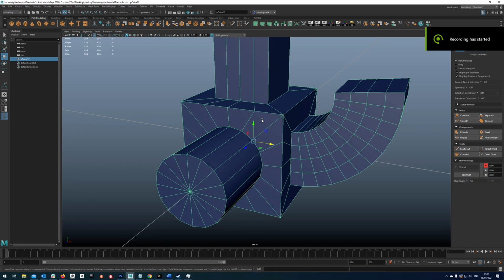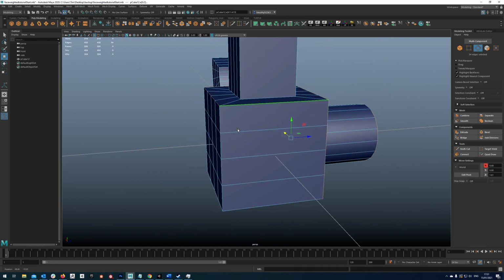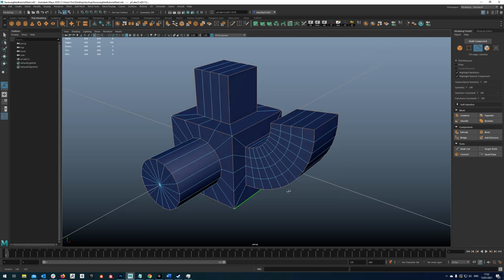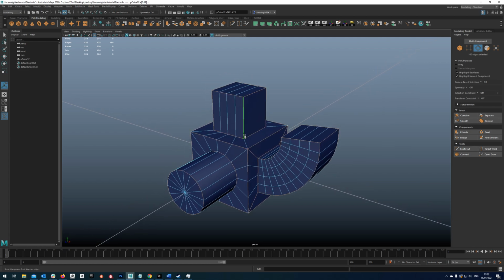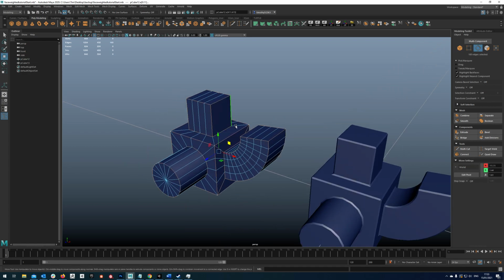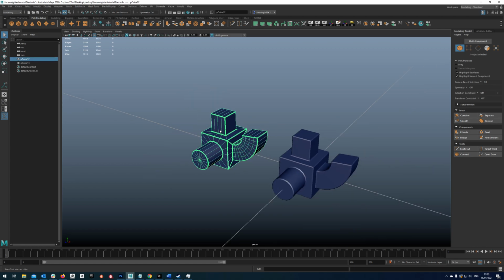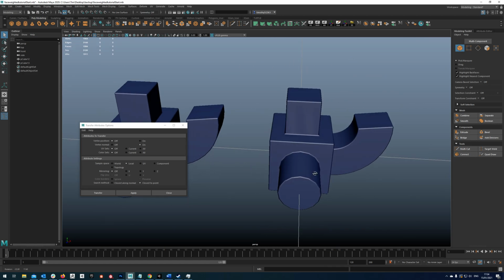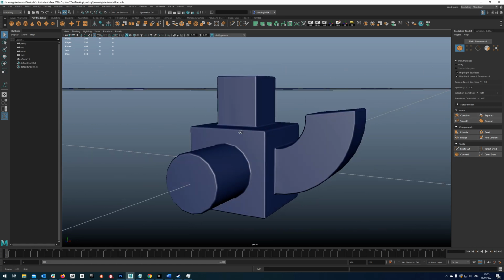Maya - Face Weighted Vertex Normals - Super Fast Technique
Face Weighted Vertex Normals Maya Super Fast Technique
If you watched my previous video, scrap that work flow and do this one instead! Far quicker and less fiddly